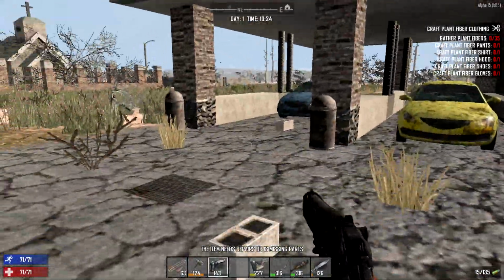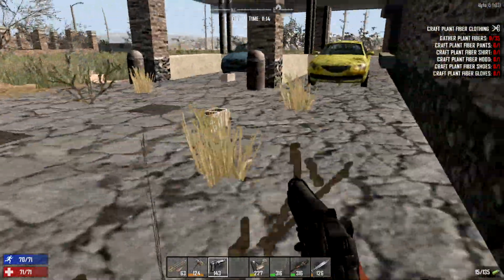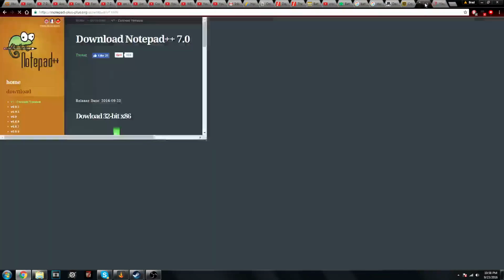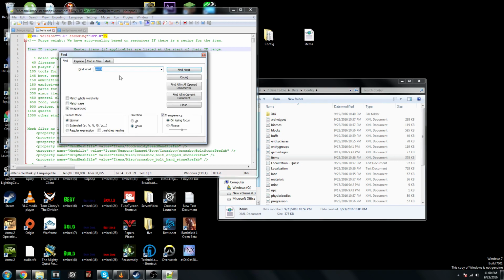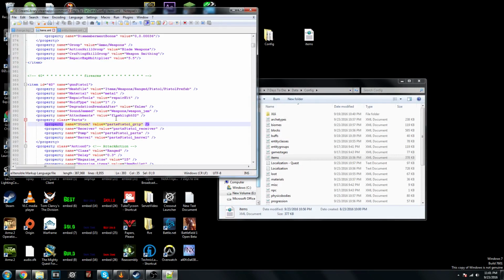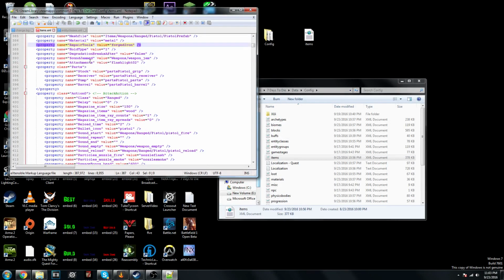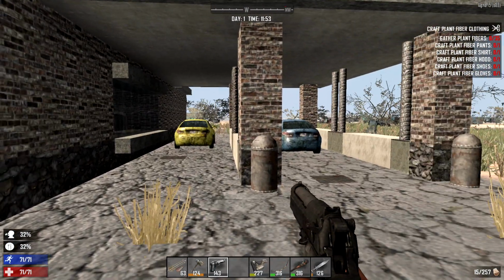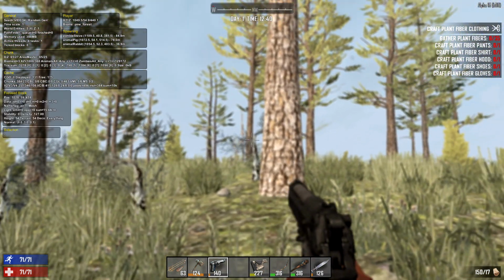How To Mod 7 Days To Die Part 1: VERY Basic Modding | Guns/Block Damage(Alpha 15.1)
7 Days To Die Modding/"Hacking" Tutorial Part 1: Very Basic Modding | Guns/Block Damage(Alpha 15.1)

7 Days To Die Modding/"Hacking" Tutorial Part 1: Very Basic Modding | Guns/Block Damage(Alpha 15.1)

7 Days To Die Modding/"Hacking" Tutorial Part 1: Very Basic Modding | Guns/Block Damage(Alpha 15.1)

7 Days To Die Modding/"Hacking" Tutorial Part 1: Very Basic Modding | Guns/Block Damage(Alpha 15.1)